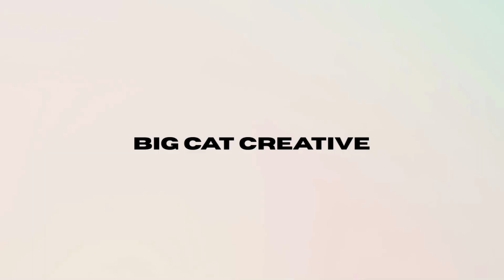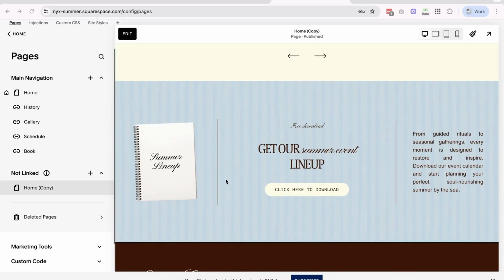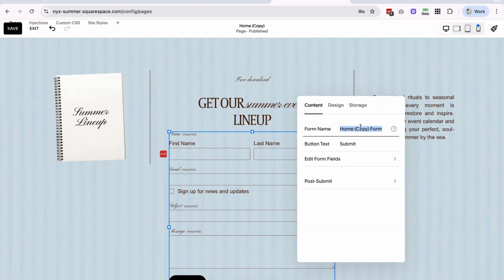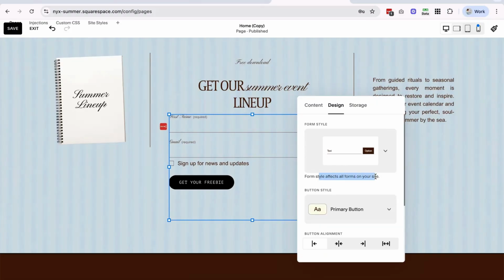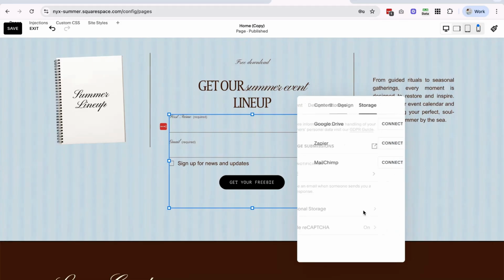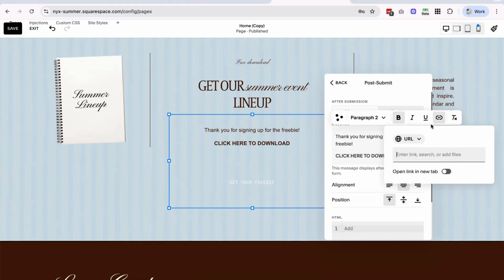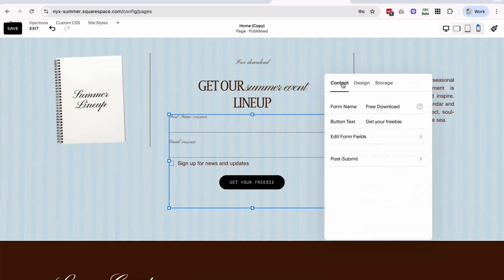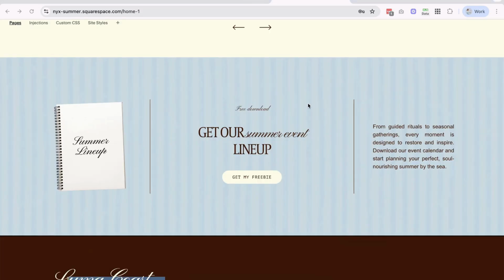Instant Freebie Delivery: How to Collect Email Subscribers Quickly in Squarespace ✉️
⚡️FREE TRAINING⚡️ DIY Your Dream Site: 5 key steps to a stress free + beautiful website - Join instantly

Want to deliver your freebie instantly on Squarespace without needing an email marketing provider? In this video, we're showing you a simple and efficient method to start collecting subscribers and delivering your freebies using a regular form block in Squarespace. Perfect for those just starting out or needing a quick, free option, we'll walk you through every step from setting up the form to customizing it, organizing your subscriber list, and ensuring a seamless experience for your audience. Start building your email list today with this quick and easy Squarespace method!

📣 Want Squarespace Tips straight to your inbox every week?

💻 Ready to up your Squarespace Website Design?

TIMESTAMPS:
00:00 Intro
01:01 Setting Up Your Squarespace Form
04:56 Delivering Your Freebie
06:52 Customizing Your Opt-In